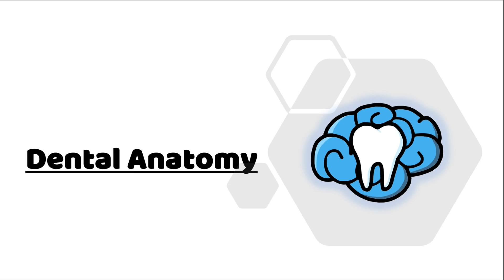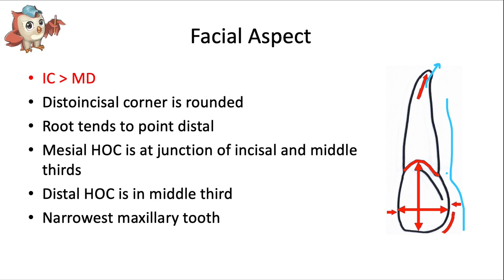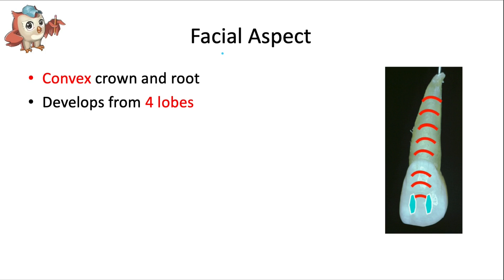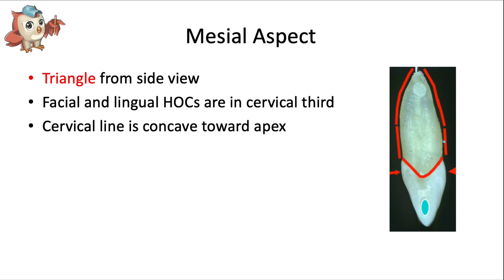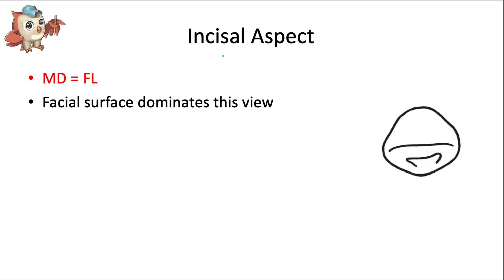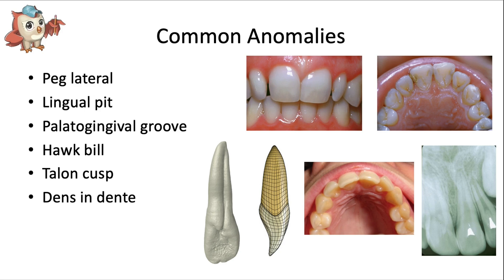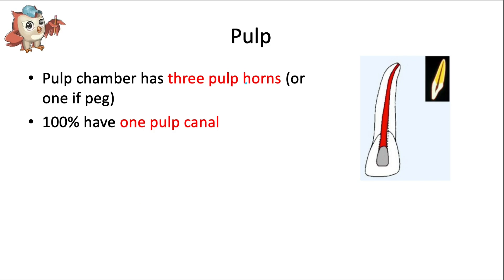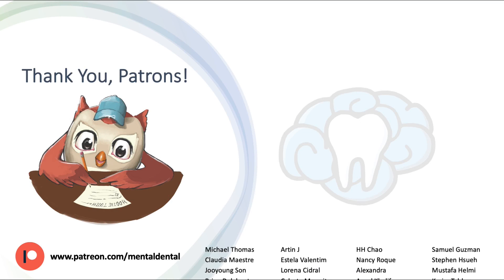Dental Anatomy | Maxillary Lateral Incisor | INBDE